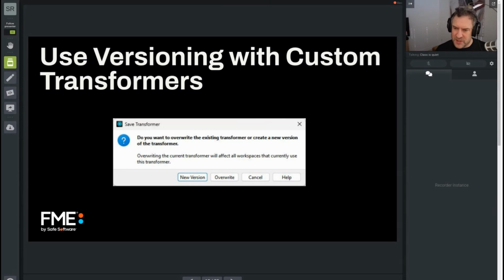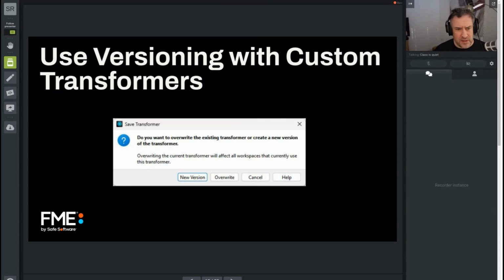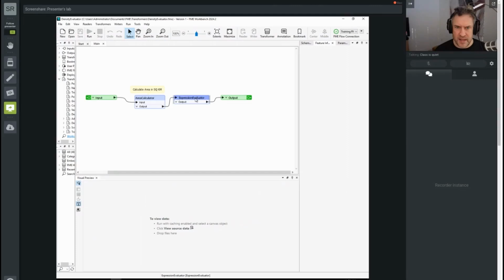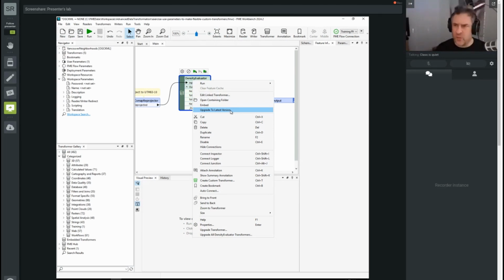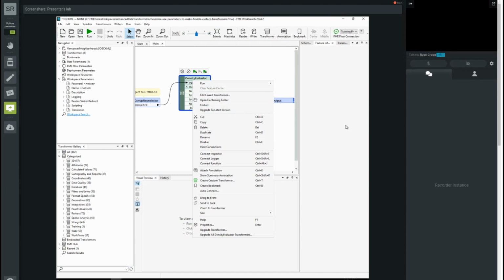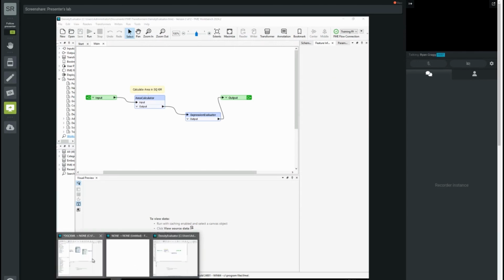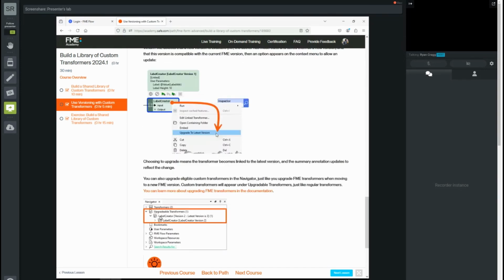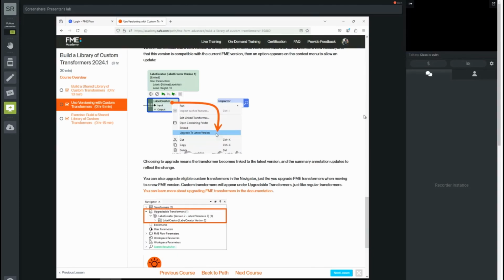34-Use Versioning with Custom Transformers